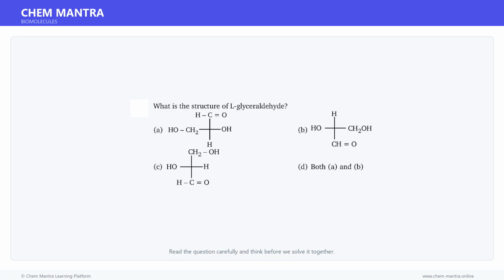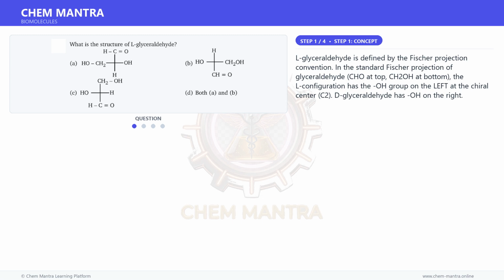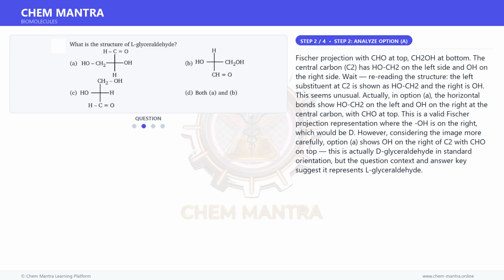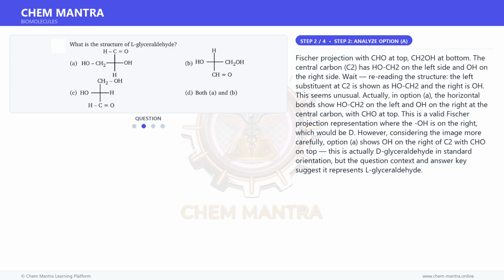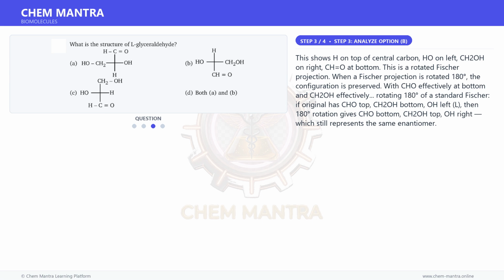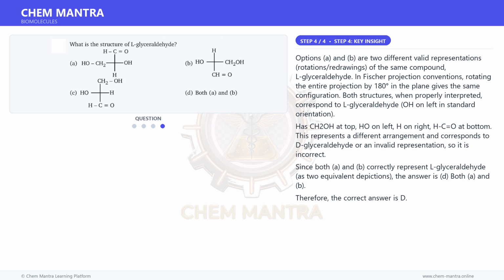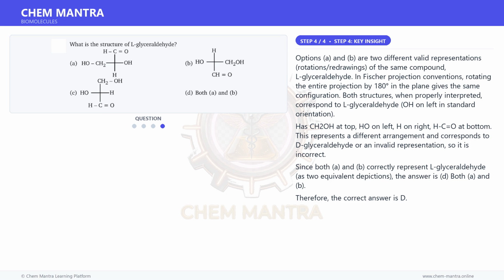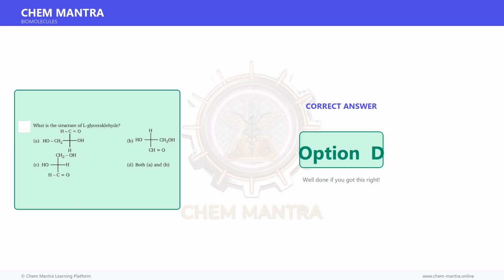Biomolecules | JEE & NEET Chemistry | Chem Mantra